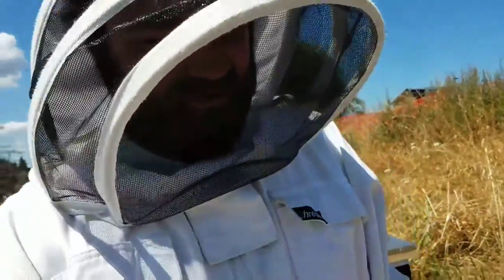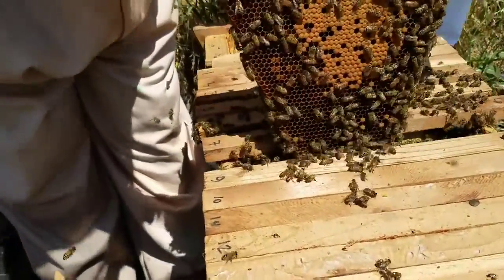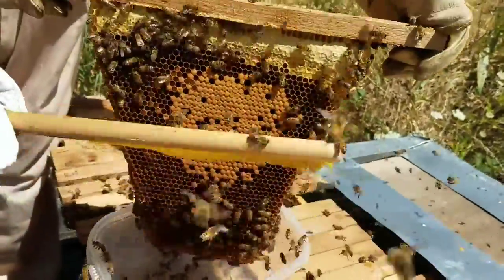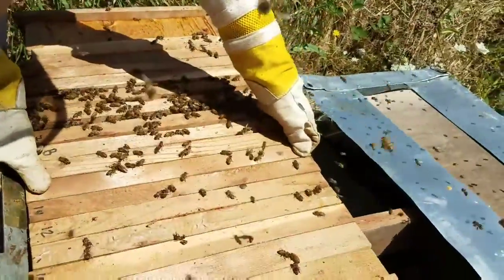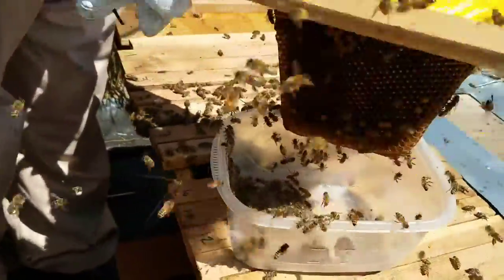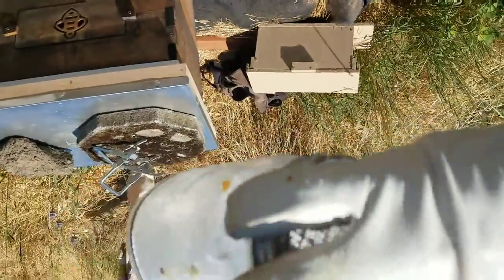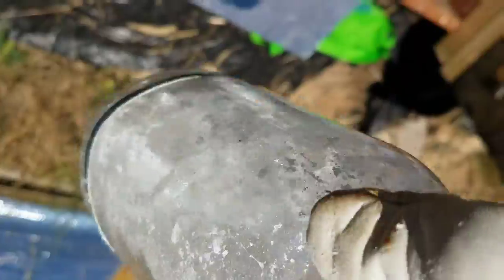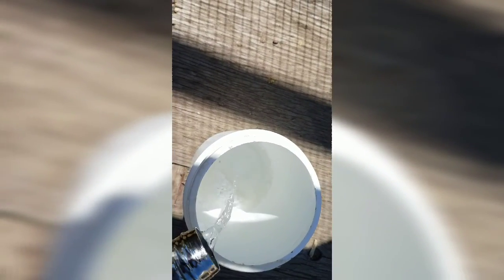Sugar roll shake honeybee mite check